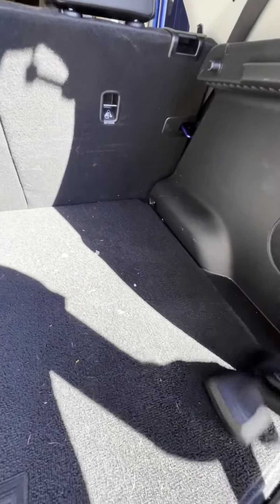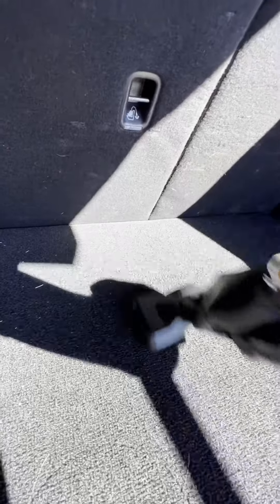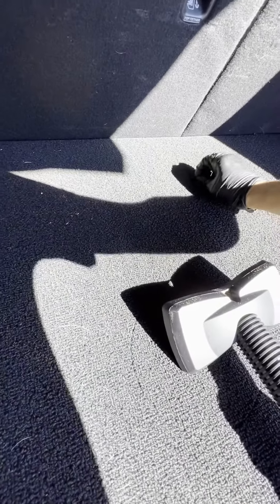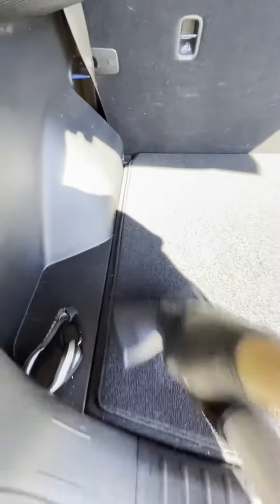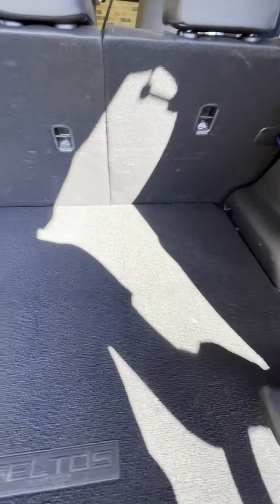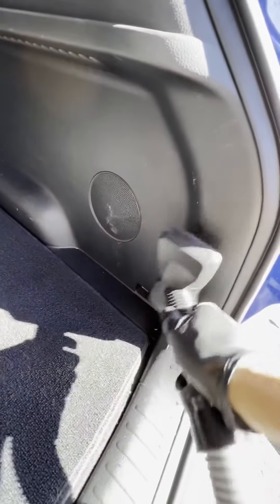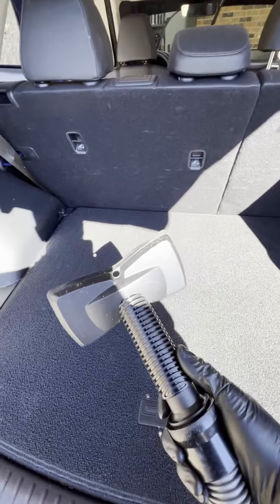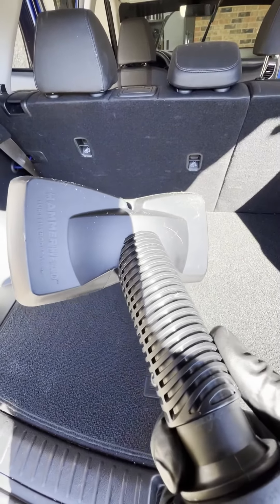Vacuum Faster and More Efficient with Buff Brite’s Hammerhead Vacuum Attachment!!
Today we quickly demo the new vacuum attachment from Buff Brite the Hammerhead!